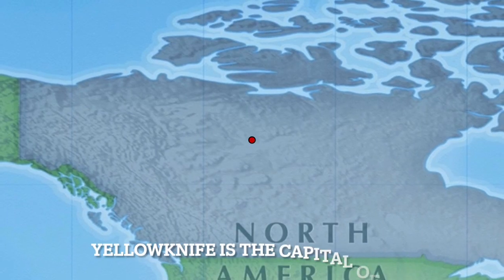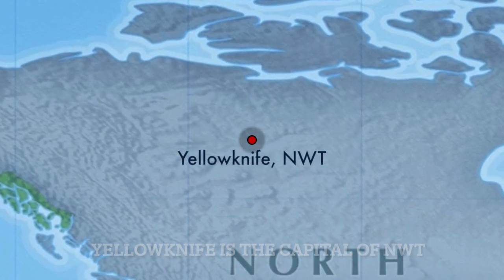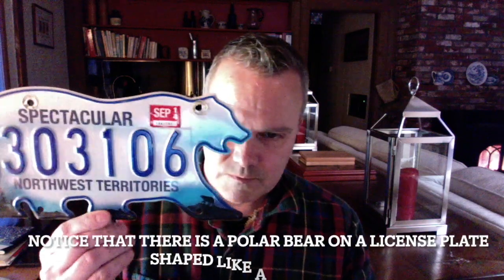Episode 58 - Staying warm with a maple stout. Also: a license plate shaped like a polar bear, WHAT??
A maple chocolate stout from Massachusetts, named for a town in Vermont. And a license plate shaped like a polar bear, with a picture of a polar bear on it. So meta.